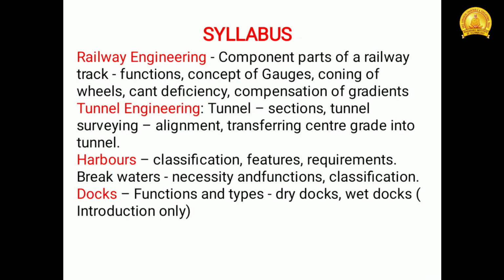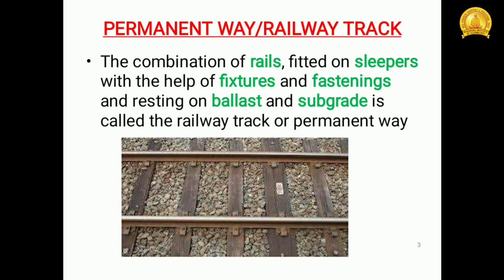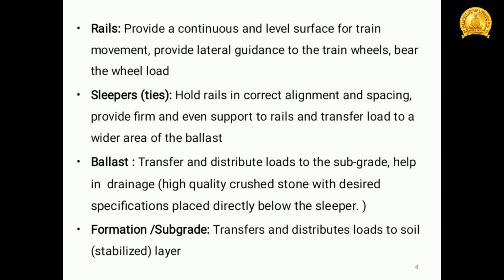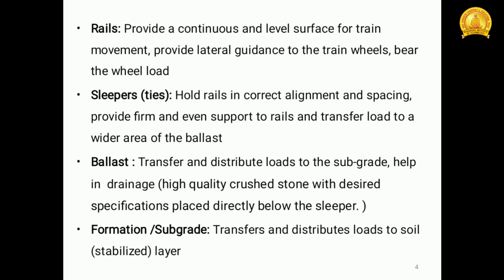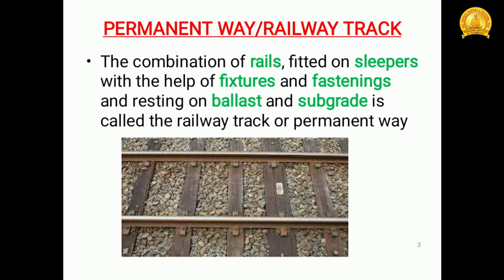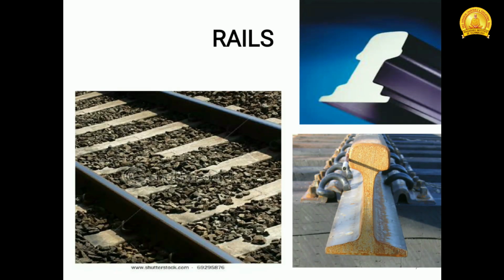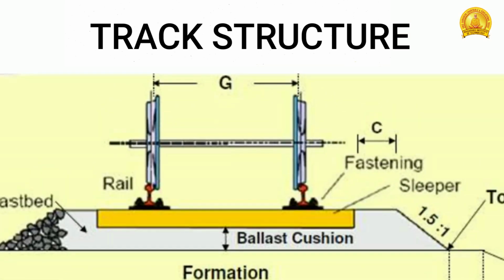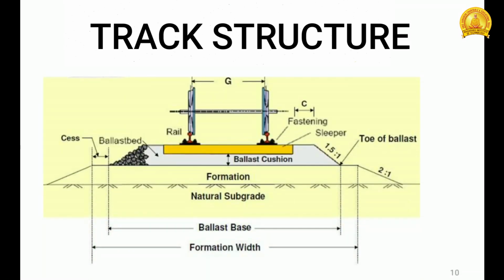Transportation Engineering | Railway Engineering | Civil | BTECH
Subject: Transportation Engineering.
Sub topic: Railway Engineering.